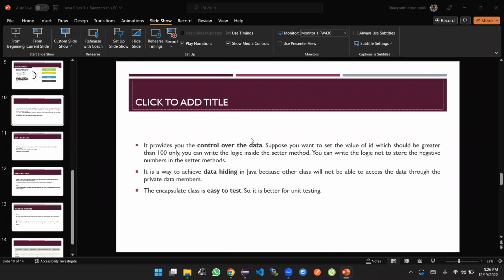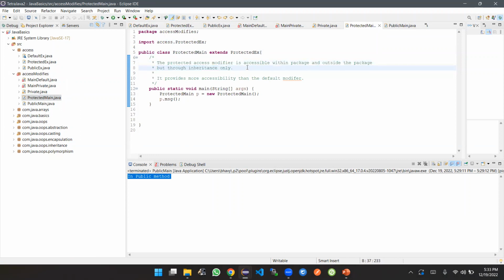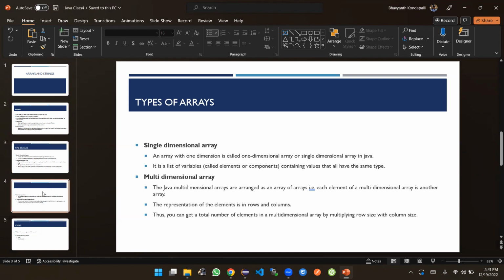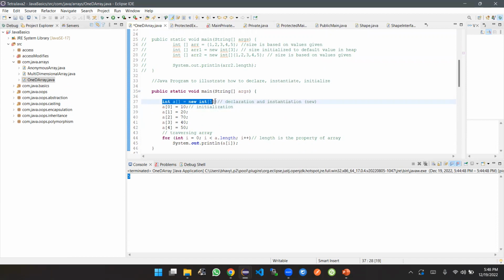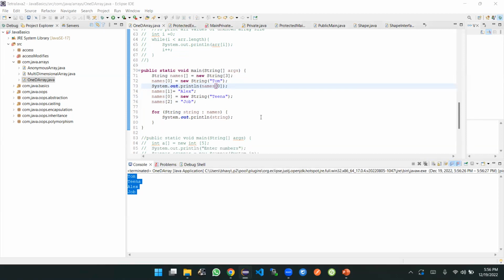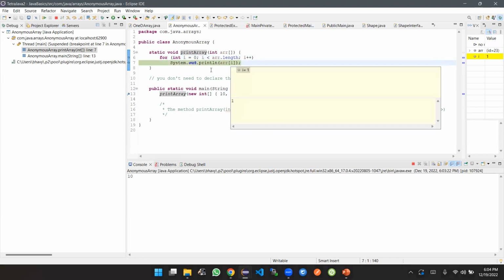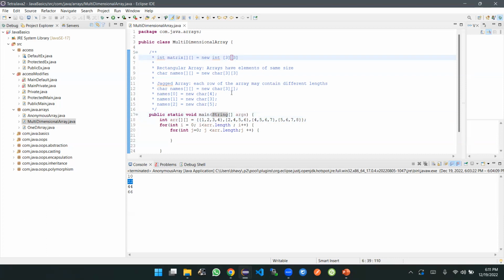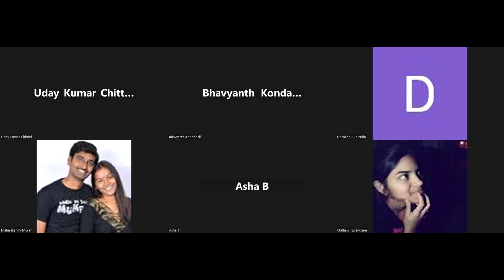Java Class 6